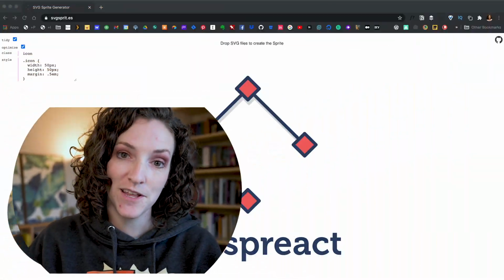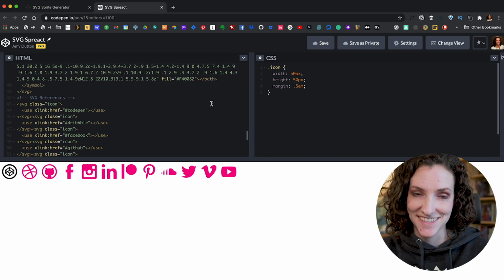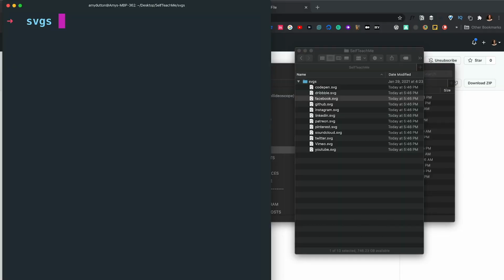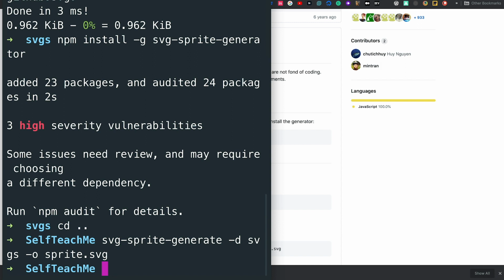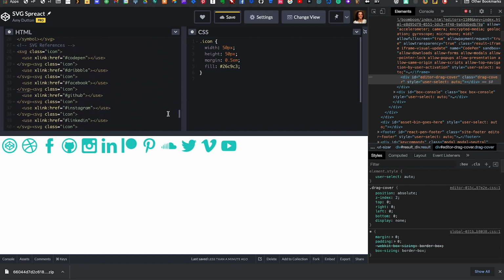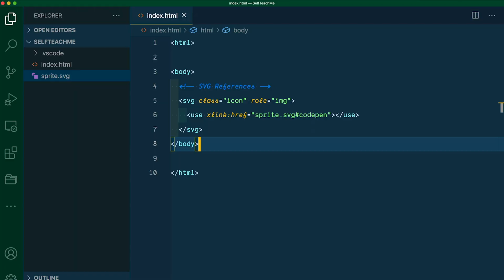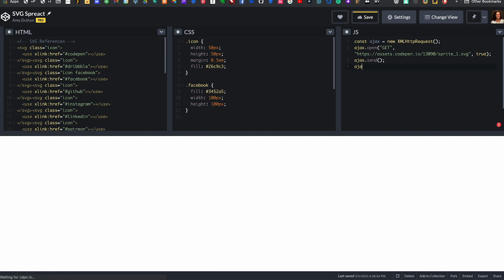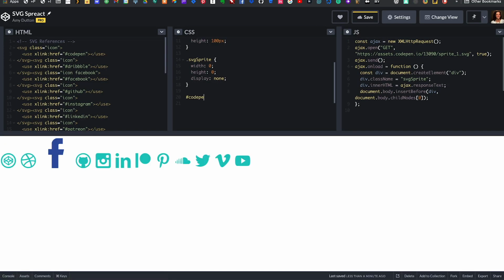How to create and use an SVG Sprite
In this video, we explore several different ways to create an SVG Sprite and how to use it within your code.

0:00 Intro and Beginning
0:46 What's a Sprite?
2:16 SVG Sprite Generator
2:41 Sprite code walkthrough
5:26 Cleaning up a sprite with tooling
5:53 Installing svgo
6:56 Setting up the configuration for svgo
8:31 Setting up an alias with Oh My Zsh to run the svgo command
9:38 Generating a Sprite with the svg-sprite-generator tool from the command line
12:05 Putting our SVG code into an external file
13:18 Loading the SVG Sprite with AJAX

7️⃣ Ways to use SVGs
✅ Pros and ❌ Cons for each method
💎 Tips for implementing

+ Part 4 - How to create and use an SVG Sprite - You are here, THAT'S THIS VIDEO